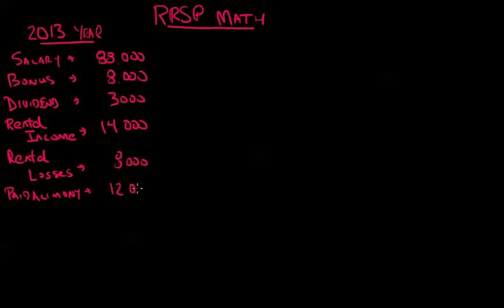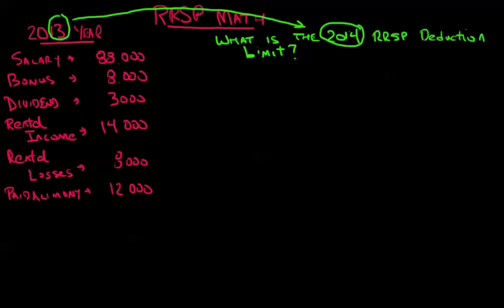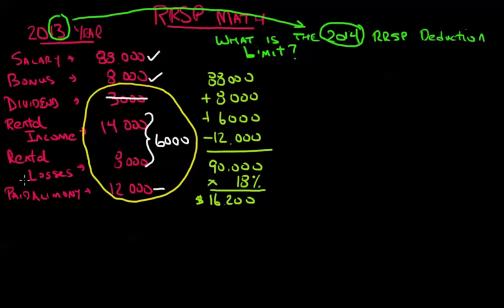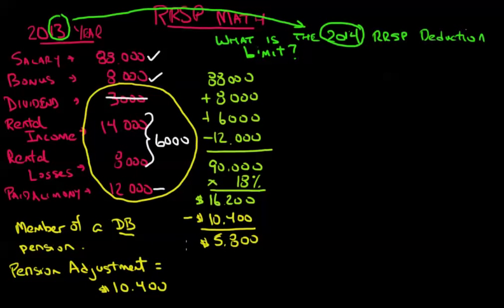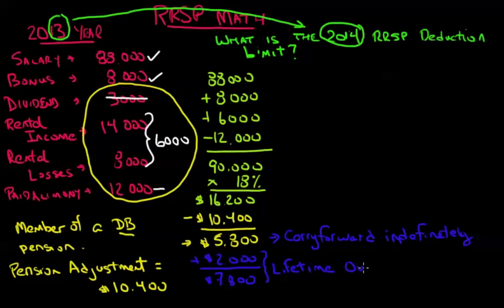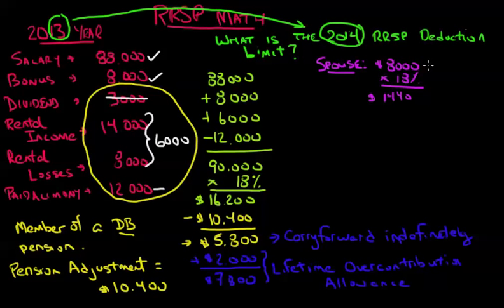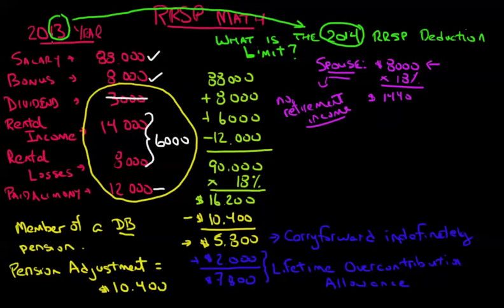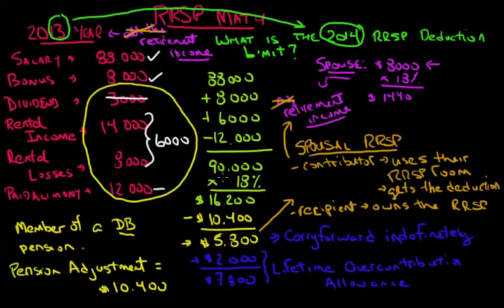RRSP Math Basics